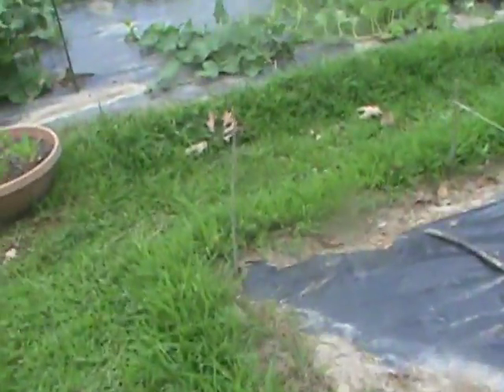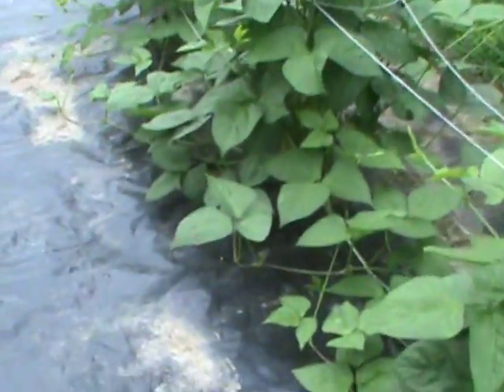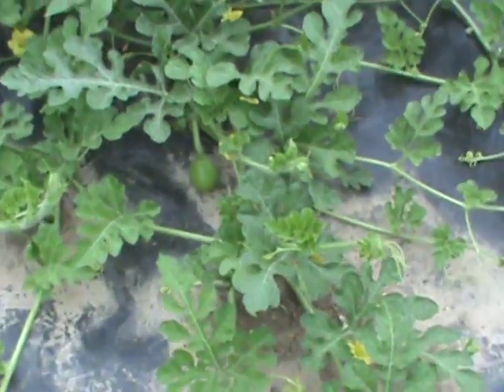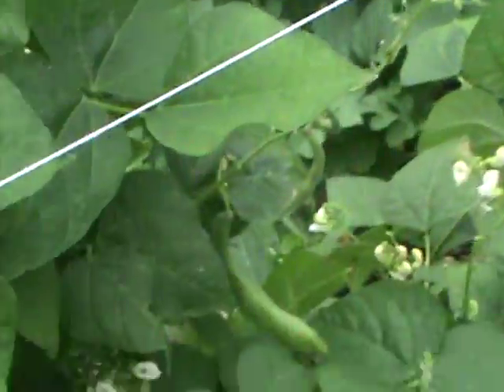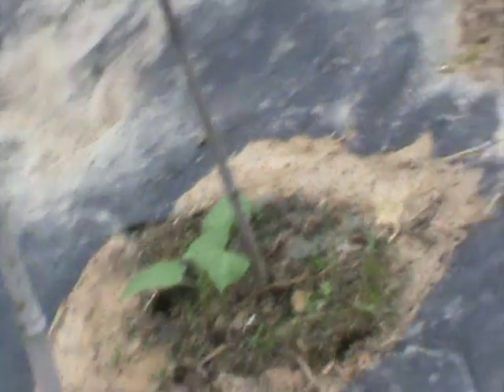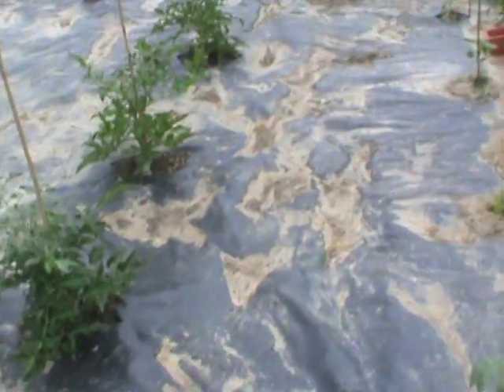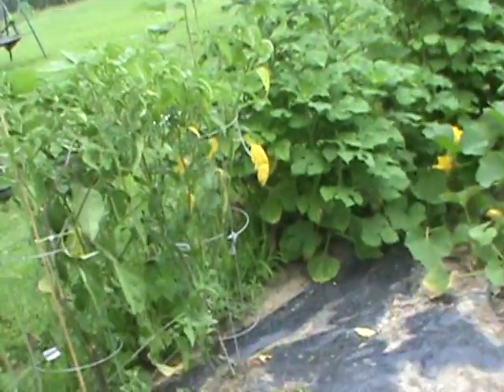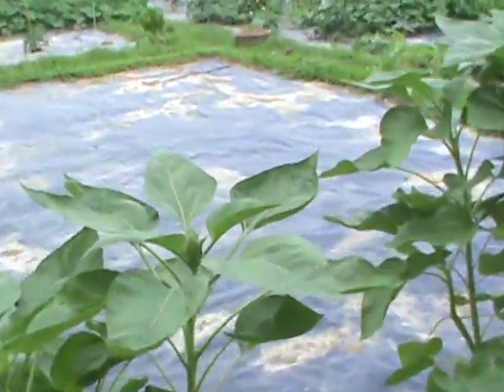2015 06 14 Fighting plant diseases NATURALLY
Mixture of water and 1/2 cup Baking Soda is a GOOD semi-natural Disease fighting spray. I sprayed the Zucchini last month PRIOR to the massive fruit thus far and they all cleared up. When noticed a little  of the "POWDERY"  appearance was seen again on leaves, nothing was done since they ALL had been producing so much. THEY ARE still producing and  should till FROST (mid October). Heirloom seed I have gotten through Heirloom Solutions.."ONE SEED... ONE  PLANT", I made mistake  with some by dropping 2 to4 seeds in various  plants.."90+%" came up...